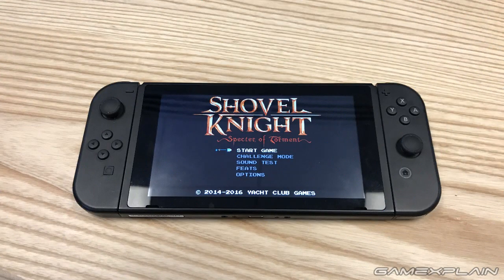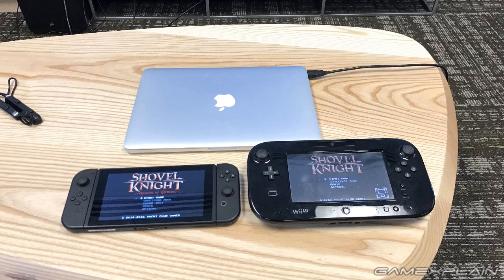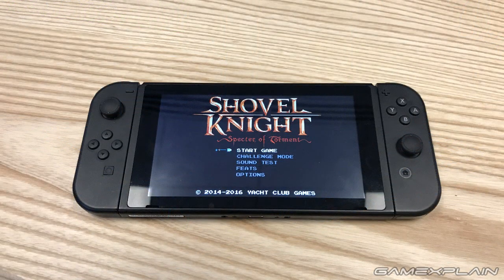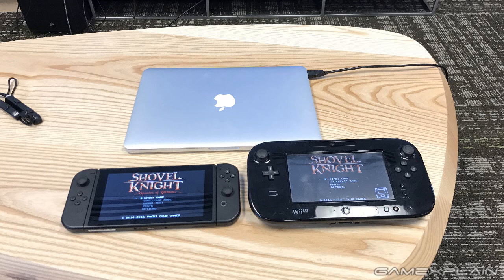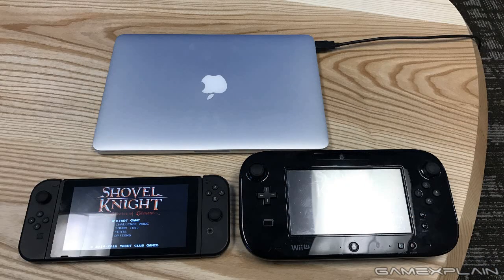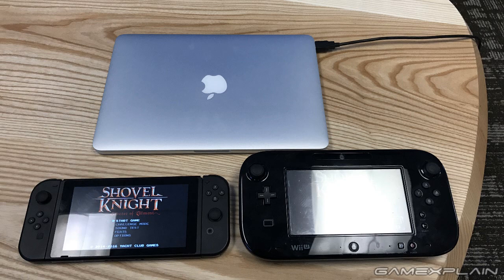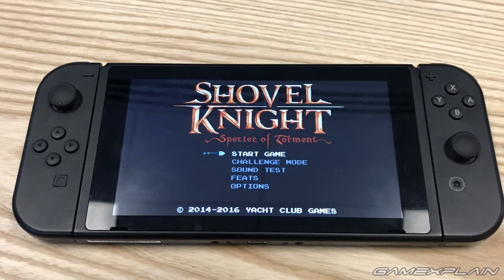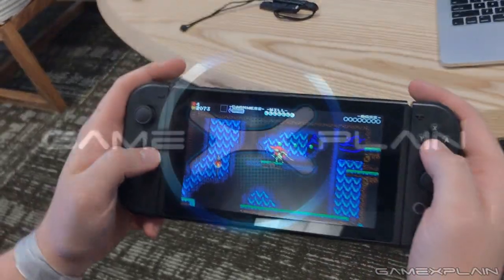Switch & Wii U Gamepad Size Comparison + A Look at Switch Dev Kit & Hands-On Impressions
During his hands-on preview with Shovel Knight: Specter of Torment, Ash had the opportunity to play more of the Switch! He reflects on his time with it, comparing the size to the Wii U, his thoughts on the Dev Kit, and other questions people have had about the system. Check it out to learn more!